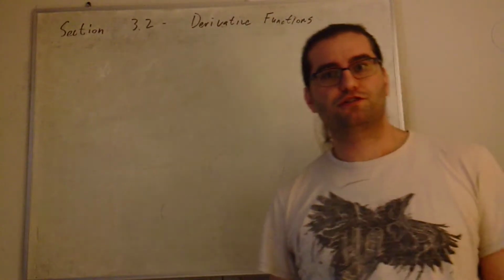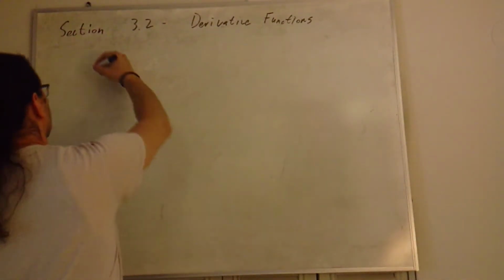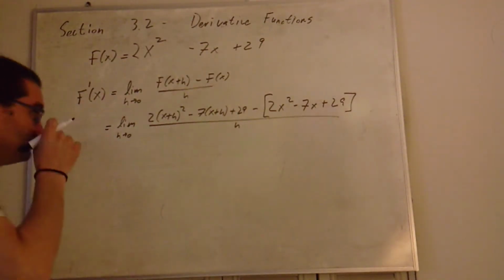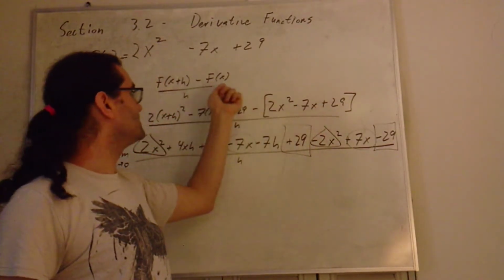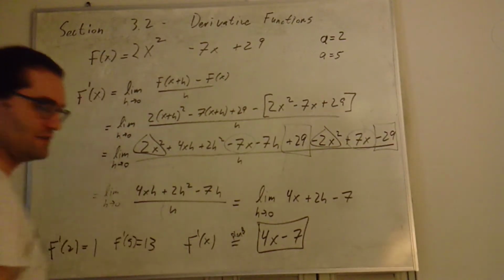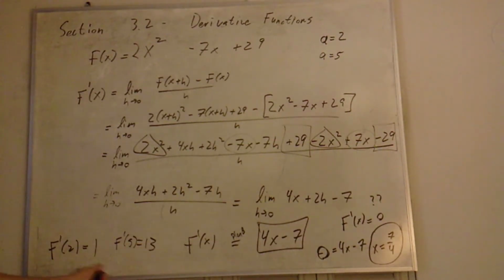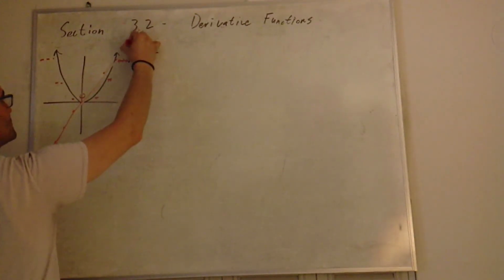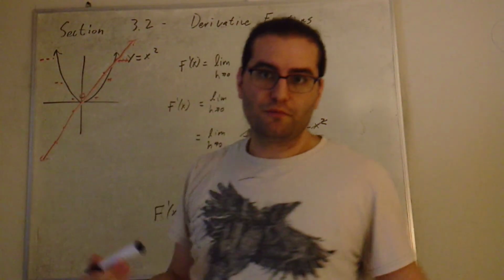Calc I - Section 3.2(1) Derivative as a Function